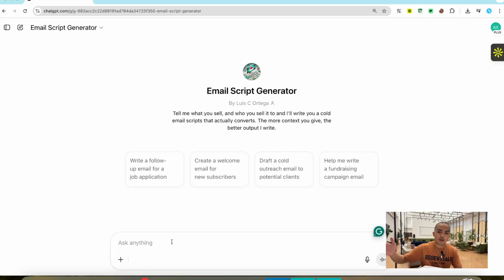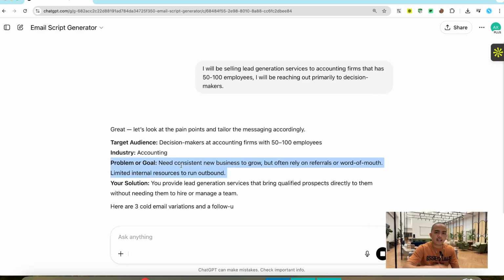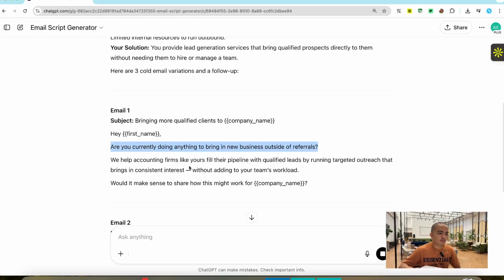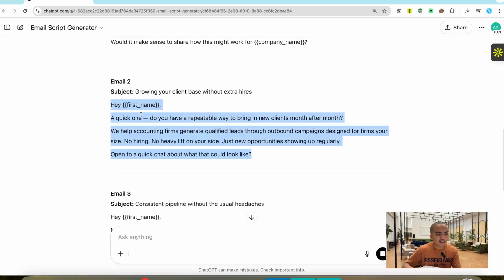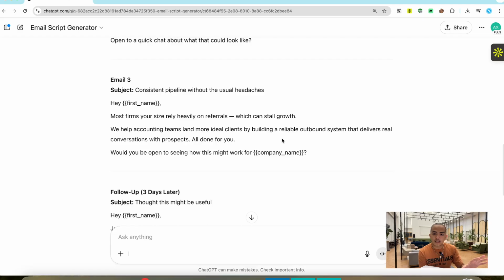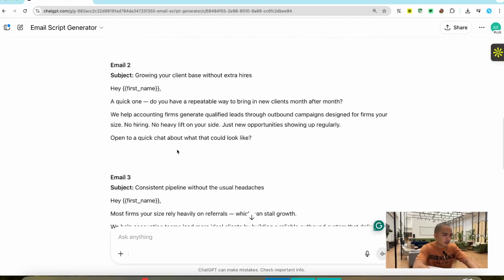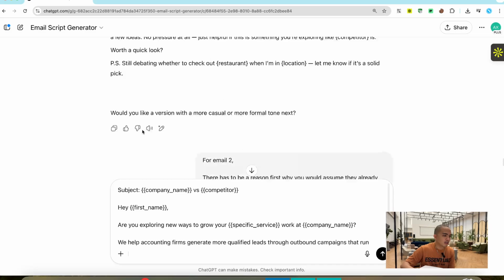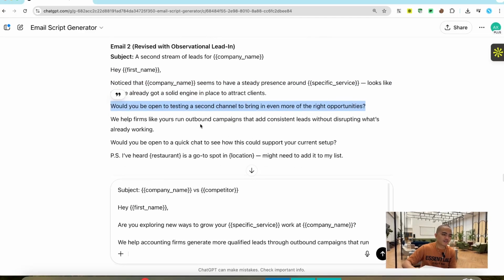Cold Email scripts that WORKS in 2025